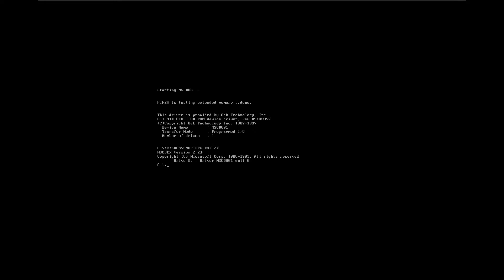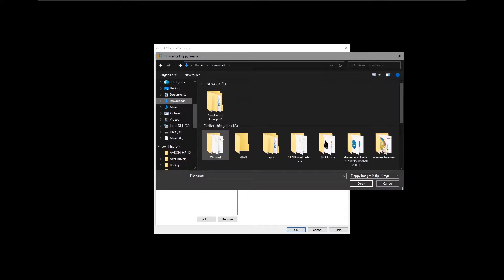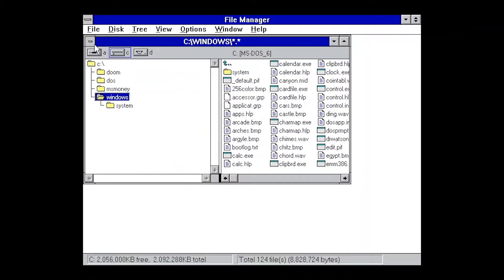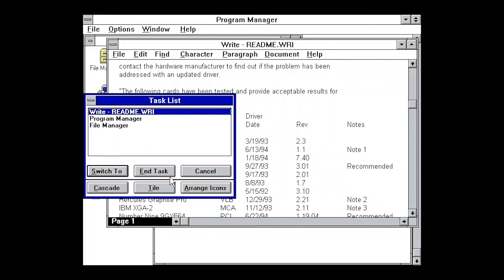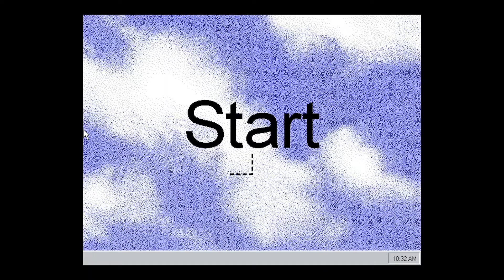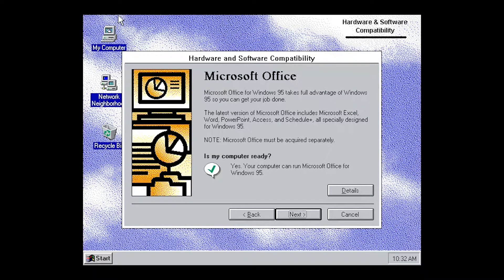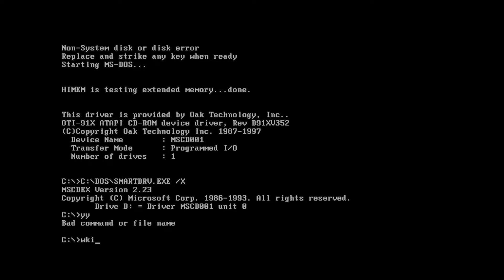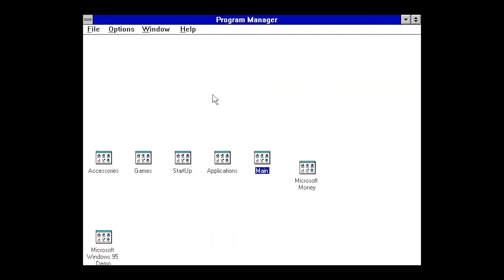The Windows 95 Demo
Today I showcase the Windows 95 Demo on Windows 3.1